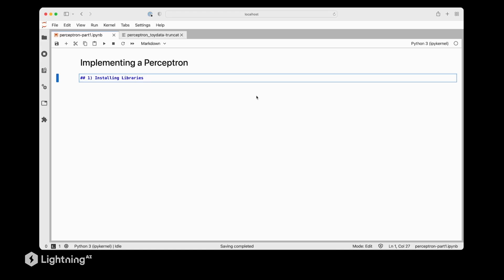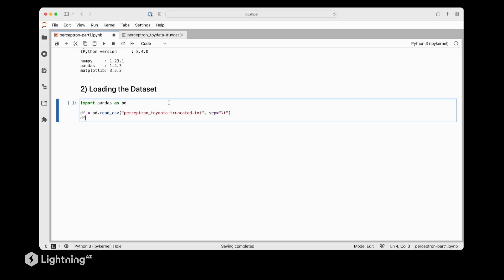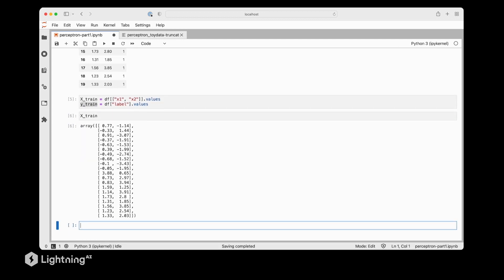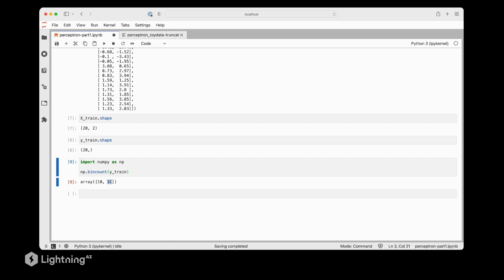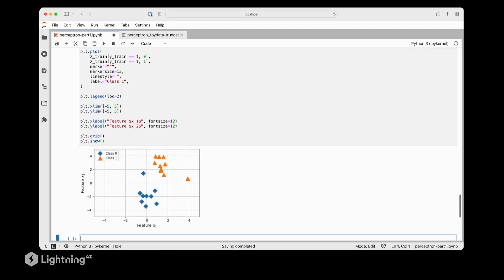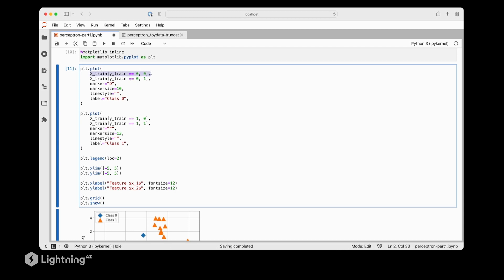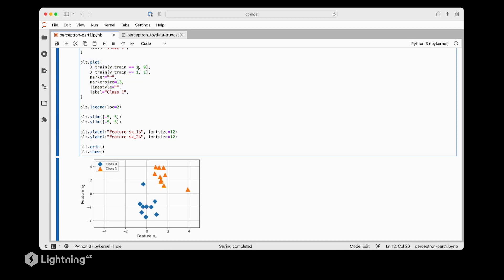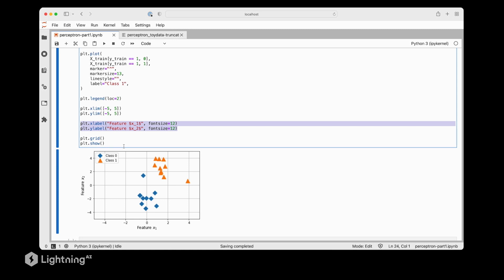Unit 1.6 | Perceptron in Python | Part 1| Coding Example